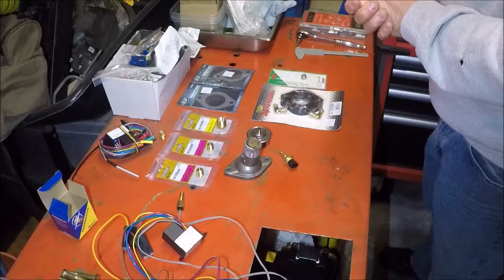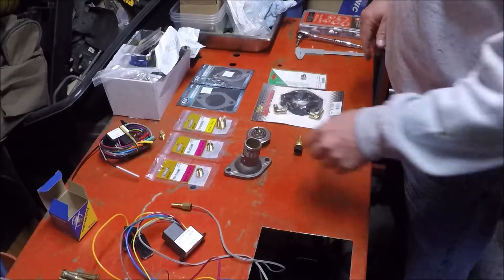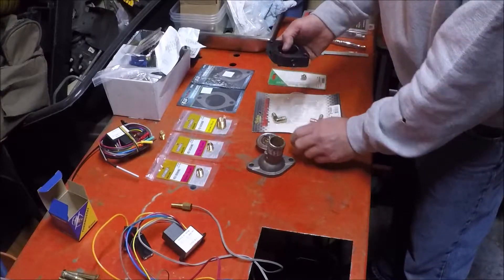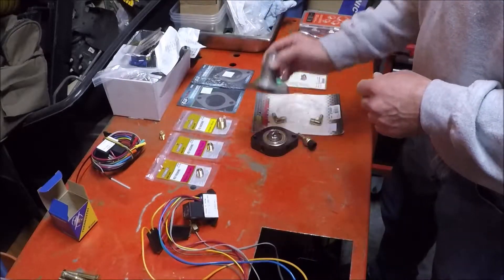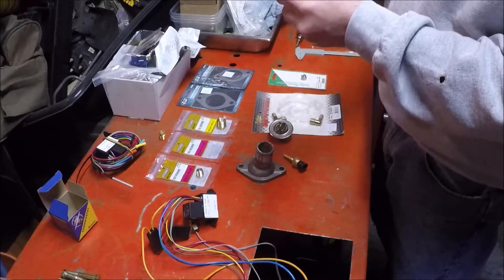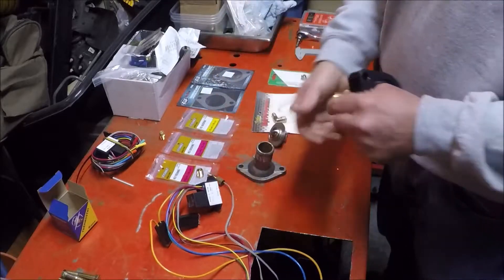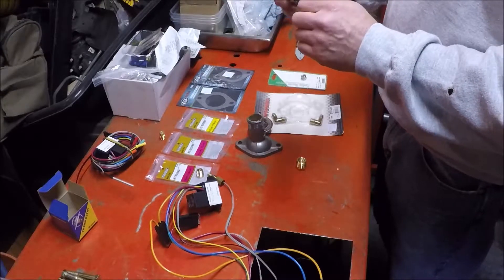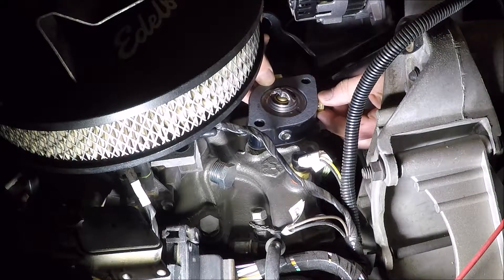GM Small Block - Temperature Sender Options - Magic Adapter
Additional Temp Sensor Ports - Solution for GM Small Blocks and some GM 4.3 V6 engines. It gives you additional ports for electric fans, temp gauges or EFI computers.
Sending units get engine temp's before thermostat.